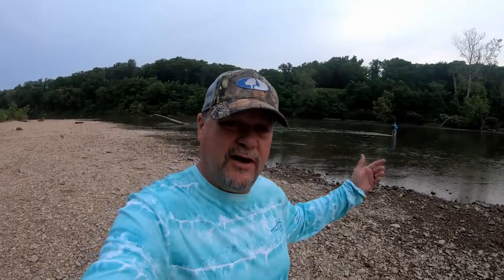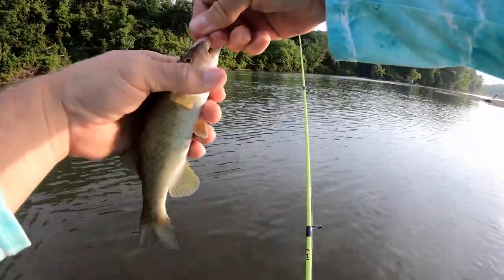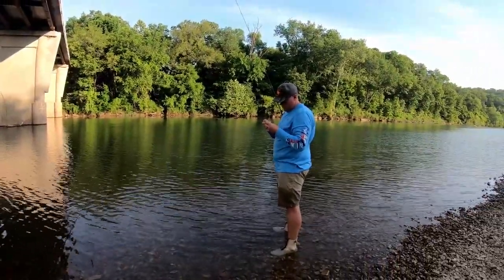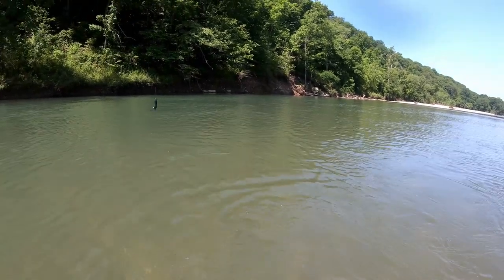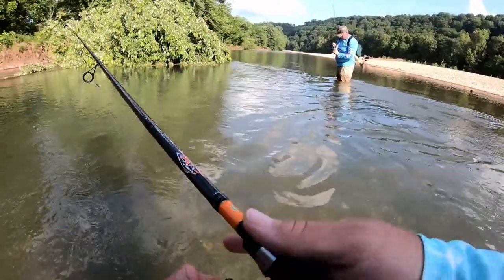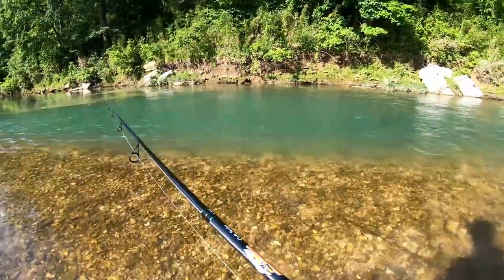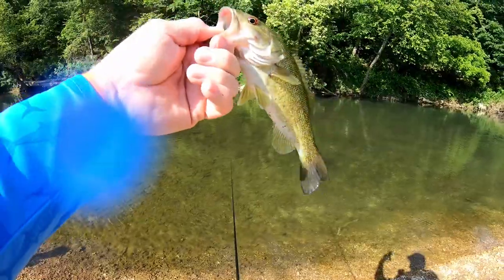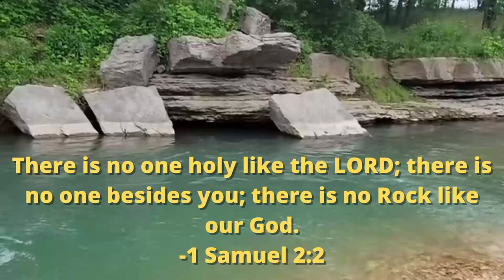Fishing for smallmouth in super clear water in eastern Oklahoma!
My son and are on our annual fishing trip on the Upper Illinois River. We also fished on Baron Fork which feeds into it. We caught quite a few smallmouth using the Nikko hellgrammite and craw. We also caught a bunch on ned rigs. Mine was actually a homemade ned rig using a cut down Yum Dinger but it got it done! God blessed us with perfect weather and we took full advantage of it!